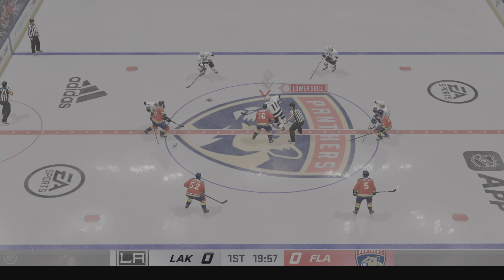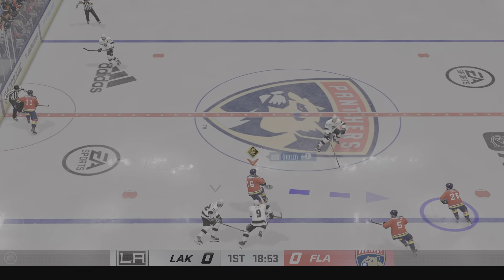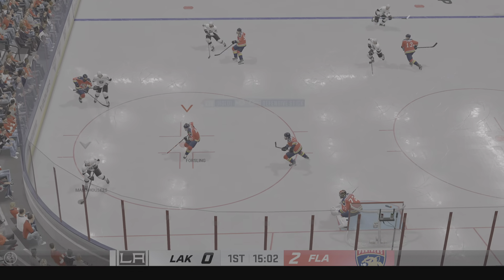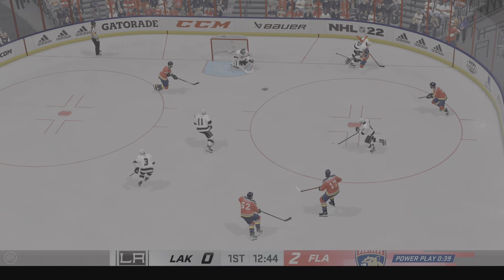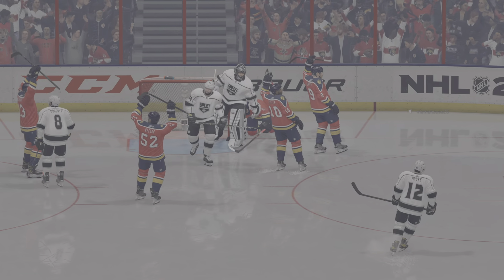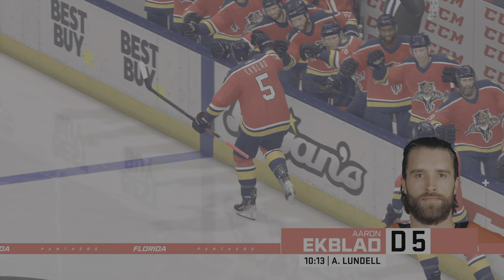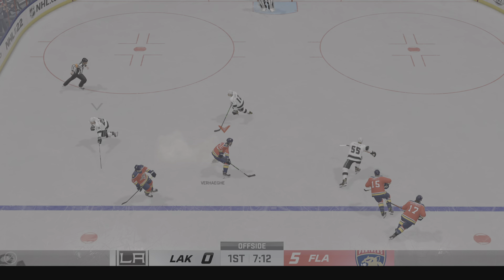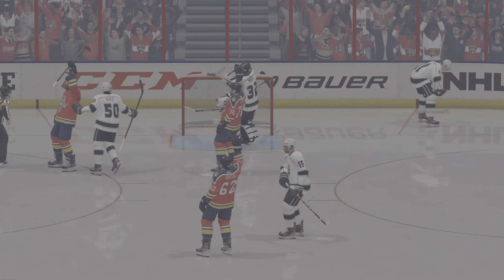NHL 22 8 First period goals